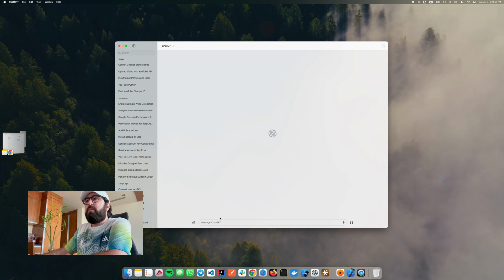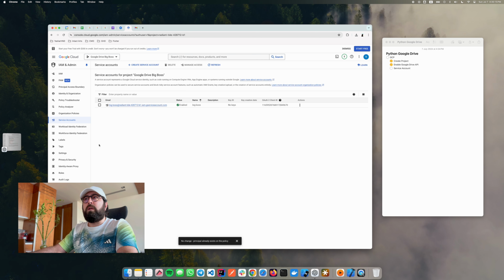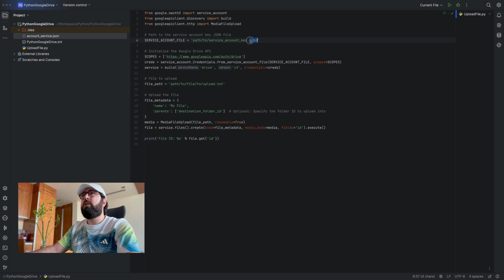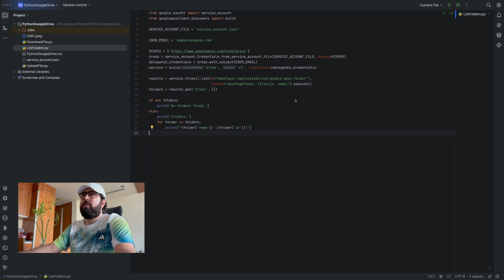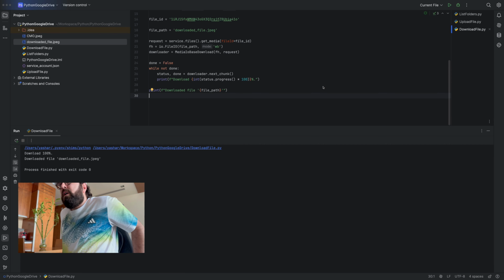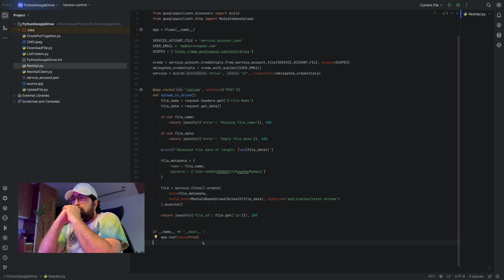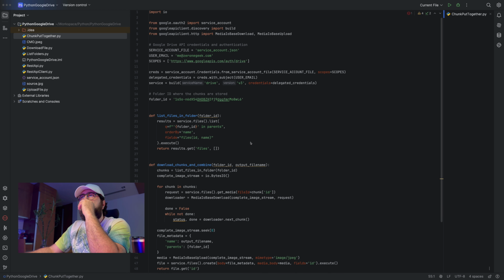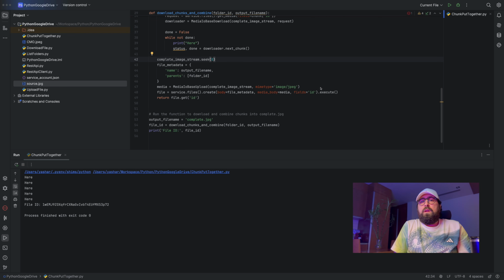ChatGPT | Python | Google Drive API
ChatGPT will provide us Python code to implement a fully automated integration with Google Drive by utilizing Service Account (Google Cloud Platform) in conjunction with Google Workspace!

00:00 Intro
01:18 Starting from Scratch
03:57 Google Cloud Platform
11:12 Google Workspace
12:15 Coding!
18:57 Real Life Scenario (Advanced)